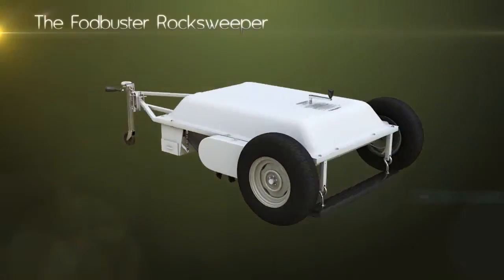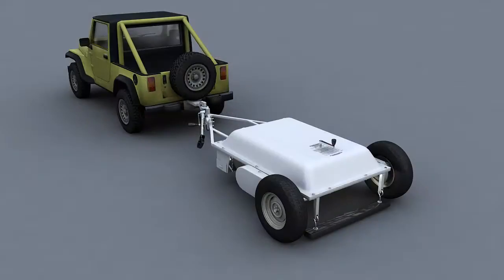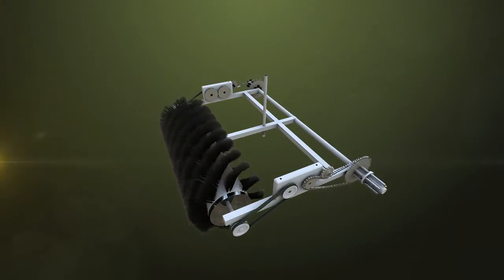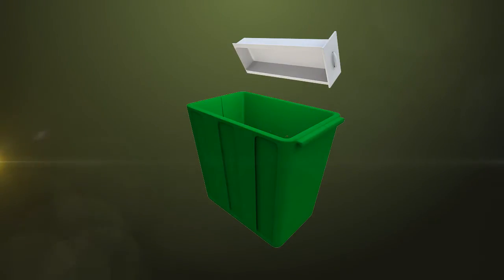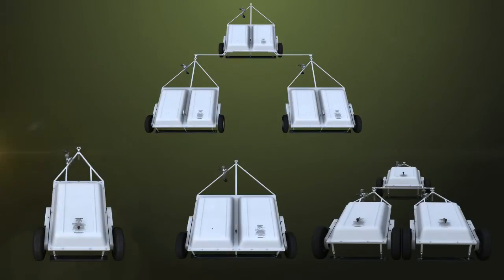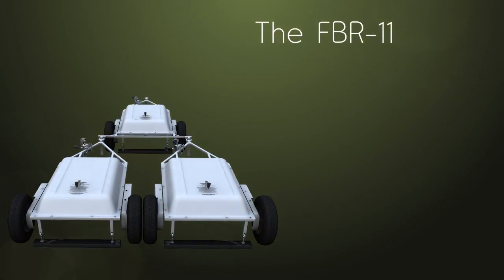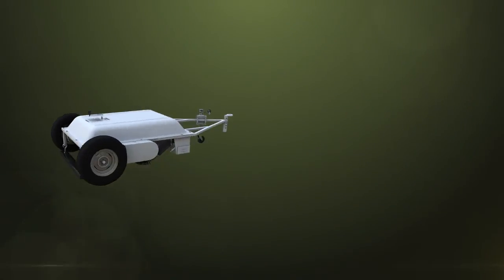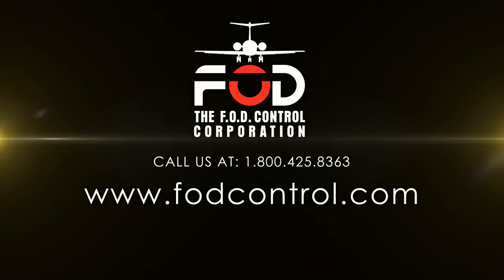3D Product Demonstration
3D Product Demo created by Go Explainer for The FOD BUSTER ROCK SWEEPER.